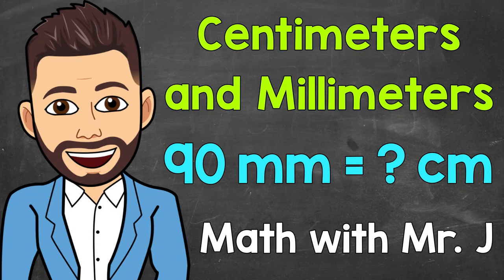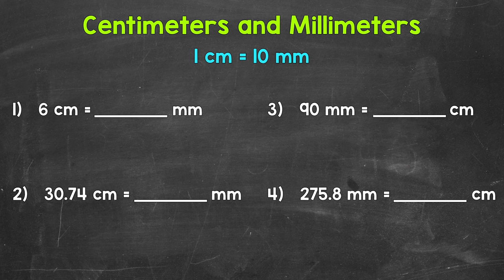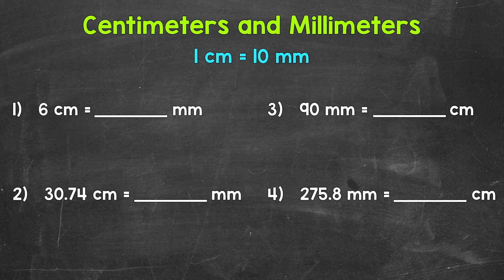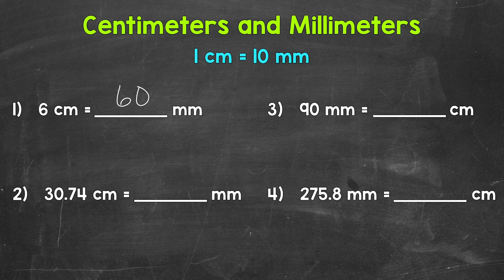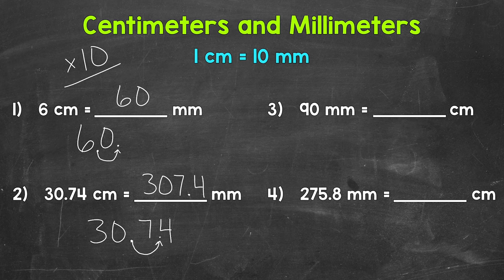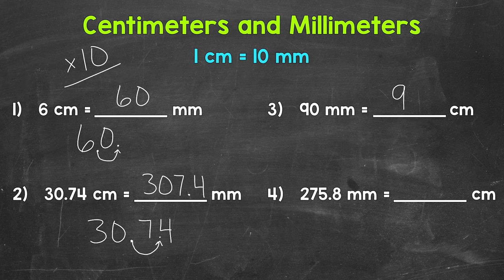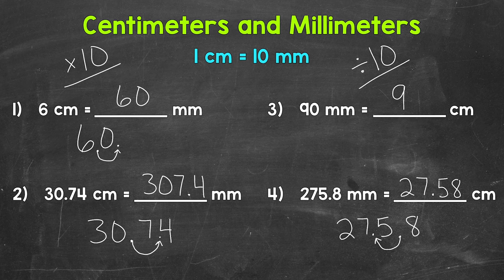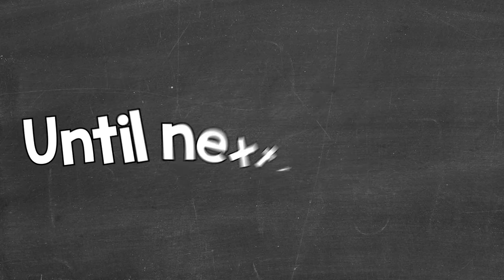Centimeters and Millimeters | Converting cm to mm and Converting mm to cm | Math with Mr. J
Welcome to Centimeters and Millimeters with Mr. J! Need help with converting centimeters to millimeters and converting millimeters to centimeters? You're in the right place!

Whether you're just starting out, or need a quick refresher, this is the video for you if you're looking for help with converting between centimeters and millimeters. Mr. J will go through centimeters to millimeters examples and millimeters to centimeters examples.

Hopefully this video is what you're looking for when it comes to converting between centimeters and millimeters.